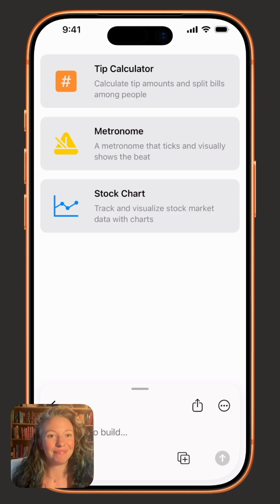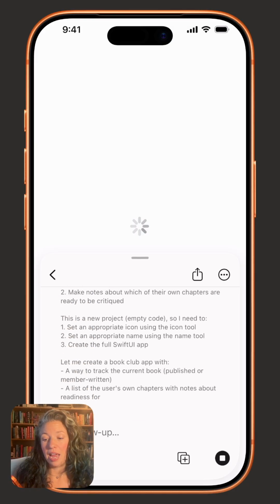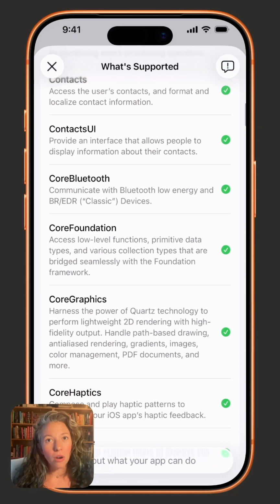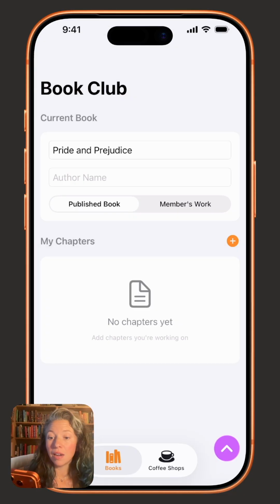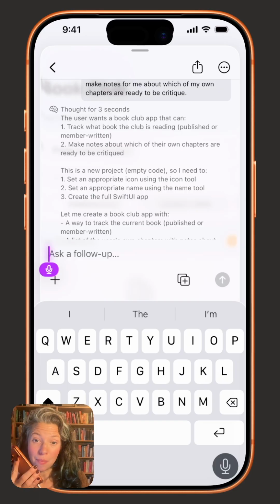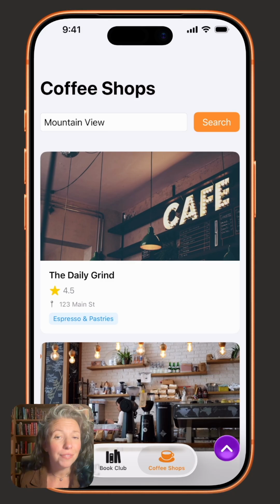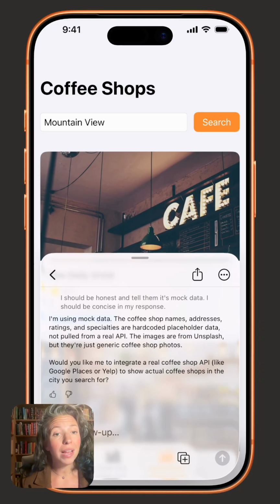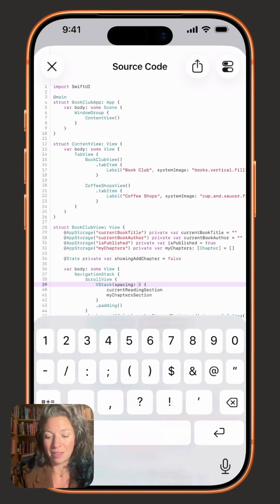Getting started with Bitrig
Learn to use Bitrig to make a native iOS app